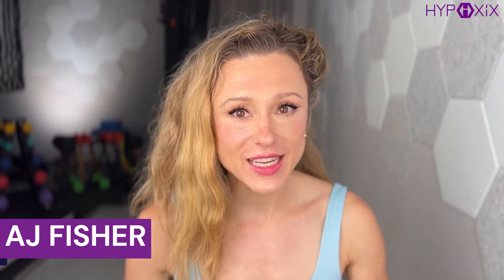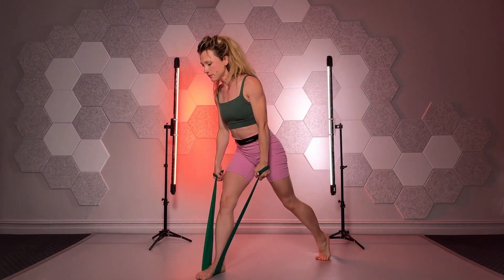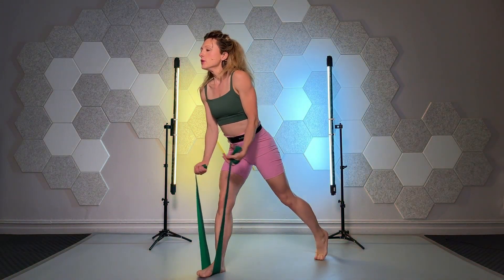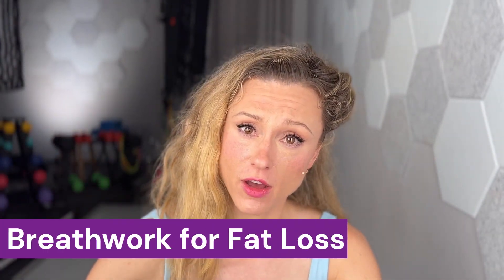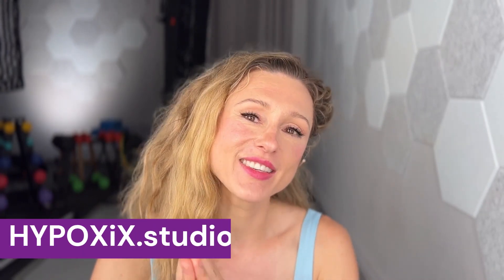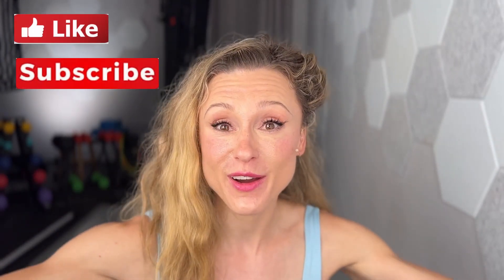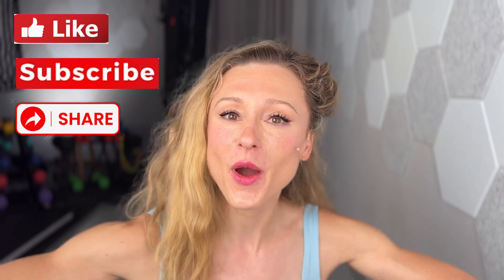Breathwork for Fat Loss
I am passionate about the combination of breath-work and exercise. I have created a technique called Breathography that has been shown in our pilot study to increase fat loss, strength, and metabolic rate over a 12 week period of performing total body exercise in conjunction with this breathing method. This is the exciting beginning of long-term research in this area in addition to teaching this method to people around the world!

Please visit HYPOXiX.fitness to learn more about how you can learn this method.
HYPOXiX.studio is where the live classes take place!

If you are a trainer, and would like to learn how to perform this method, visit here for the continuing education credit!